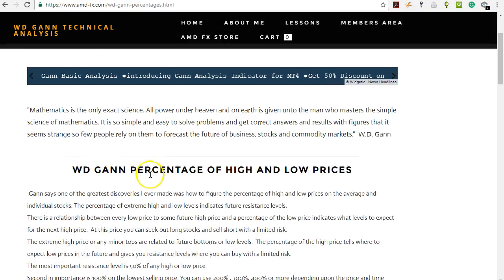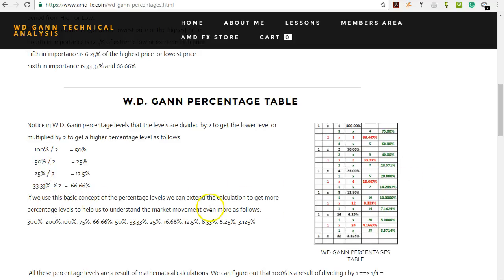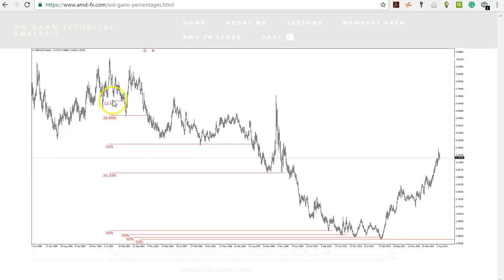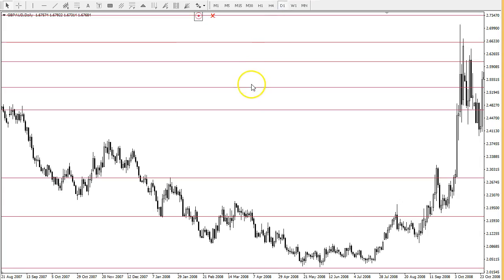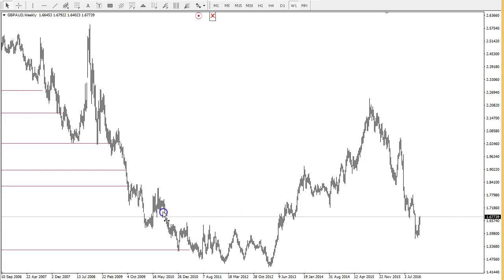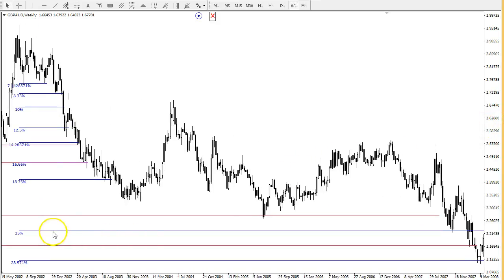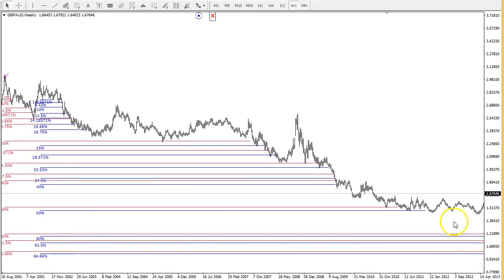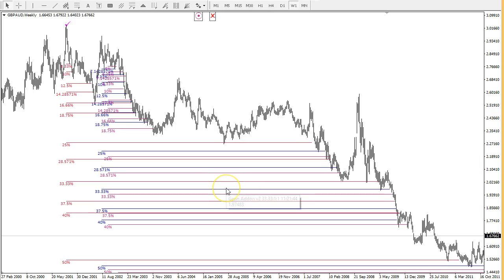WD GANN Percentages 1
Basics of WD Gann Percentages